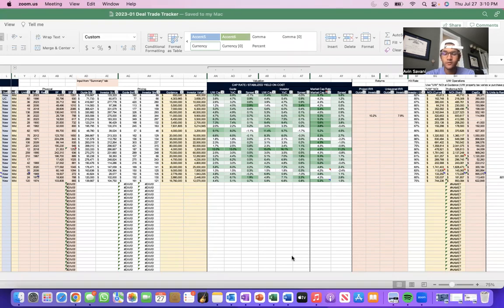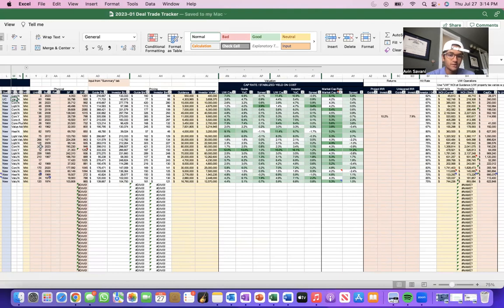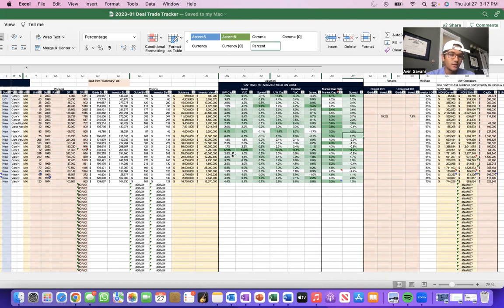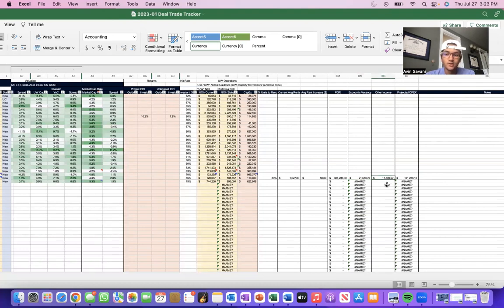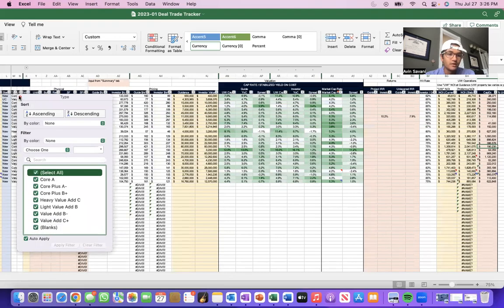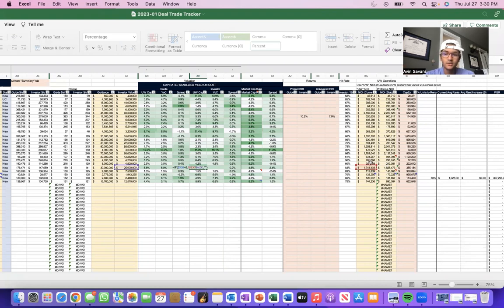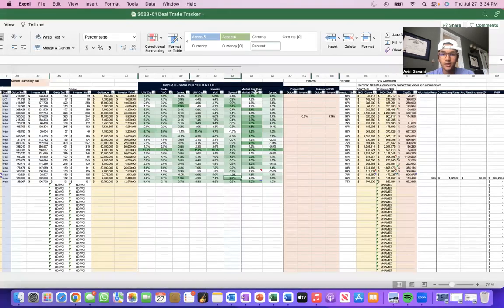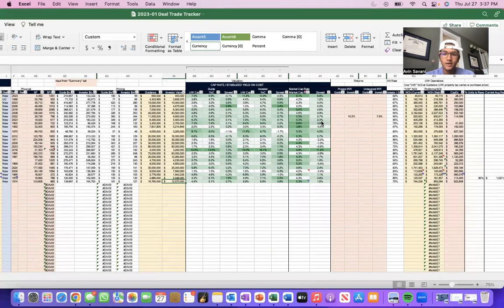Pre-Screen Deals using this simple method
Hi Guys,
Walking you through how to pre-screen Multifamily deals in particular but it comes down to the market, asset class, and deal profile you'd be willing to invest and operate. Cool areas within this deal tracker spreadsheet would be calculating a refined stabilized NOI, seeing the cap rate-YOC spreads, and bid-ask spread which can help negotiate a better deal at a discount.
Thanks

Apple Podcasts: